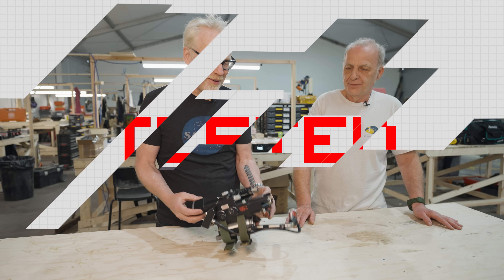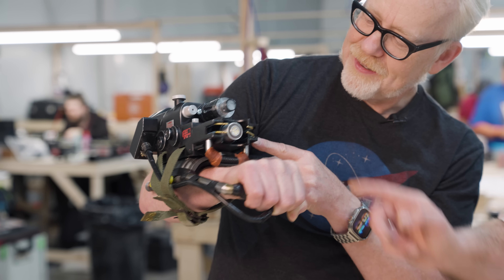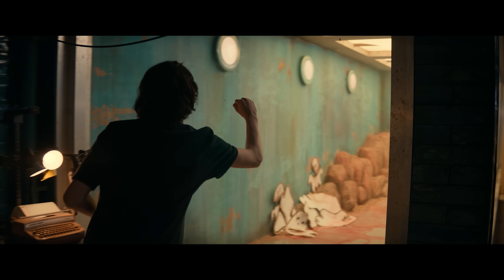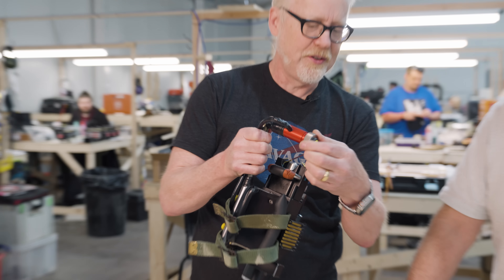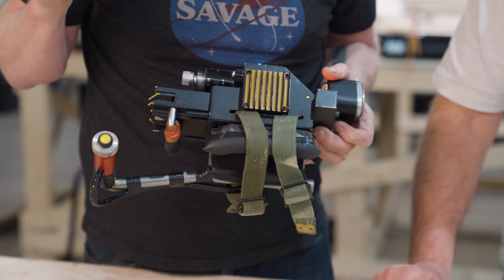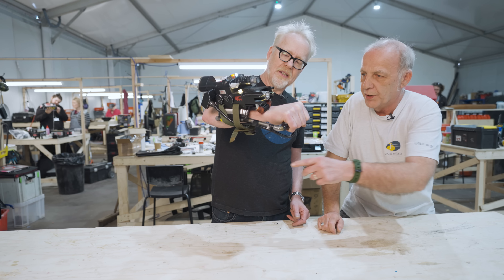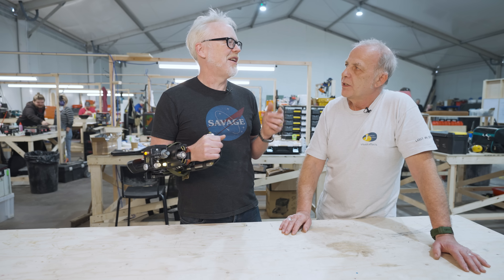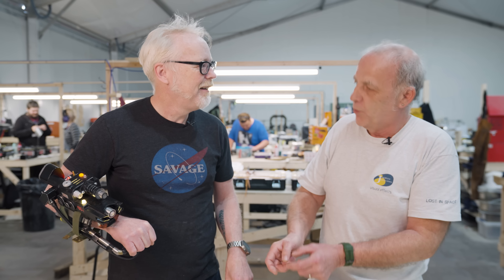Compact Thrower Prop from Ghostbusters: Frozen Empire!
While visiting the props workshop of Ghostbusters: Frozen Empire, Adam examines and learns about the new "single shot" compact particle thrower prop devised for the film! We get to see how its design takes inspiration from the neutrona wand we know and love, and the practical effects built into the hero prop! Ghostbusters: Frozen Empire is now available to buy or rent!